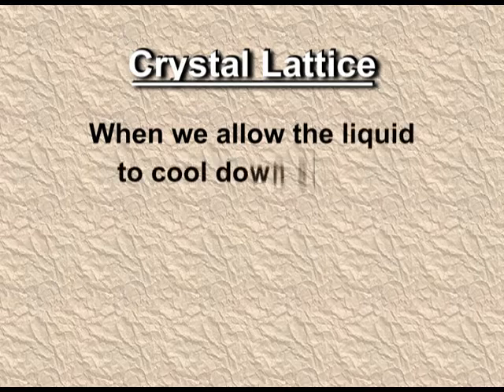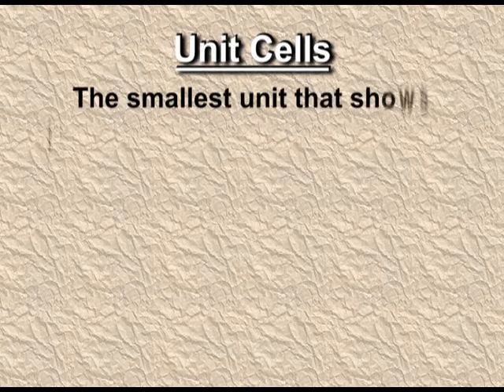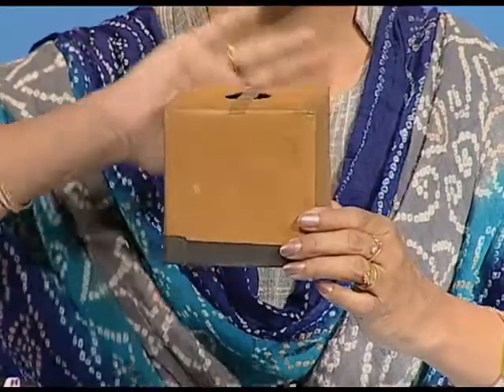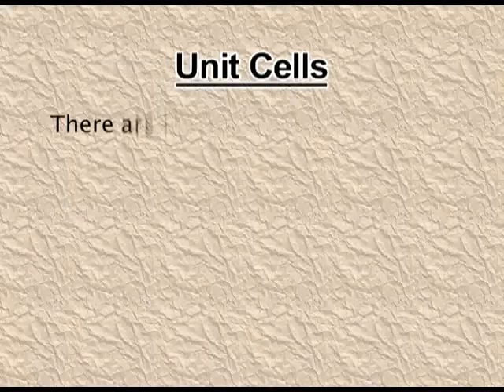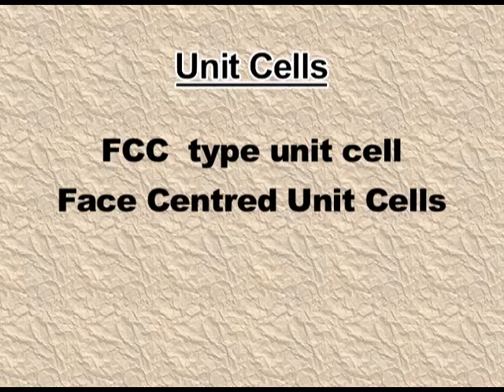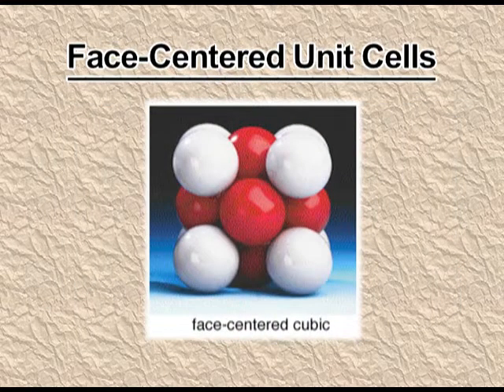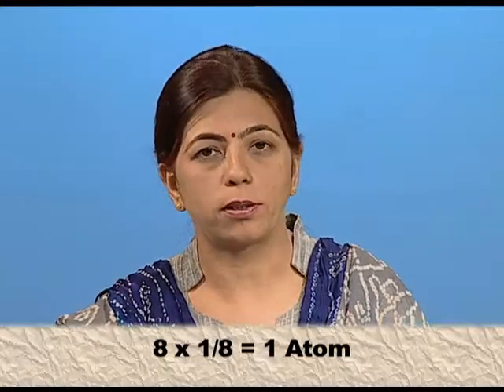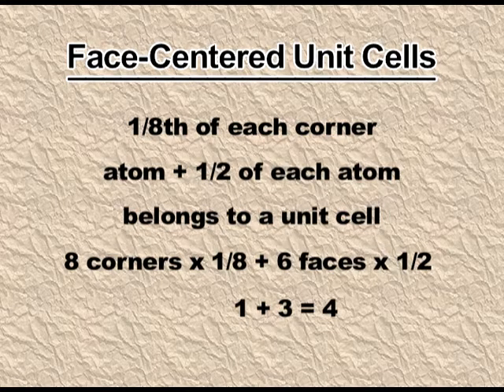CHEMISTRY XII CH1 EP2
The programme is for Class 12, Chapter 1 on The Solid State. This video discusses about the structure of solids, crystal lattice, unit cell and its types, It also explains how to calculate number of atoms per unit cell.